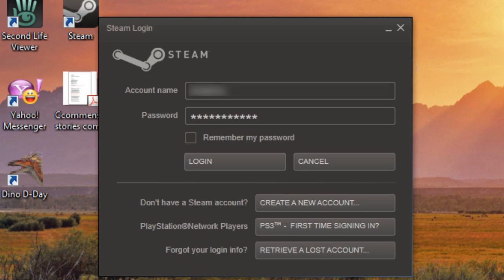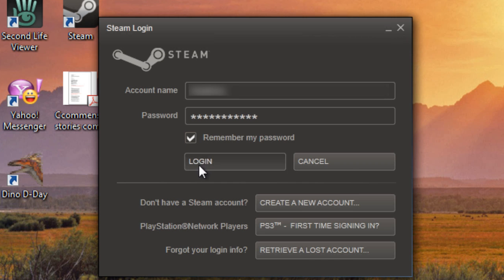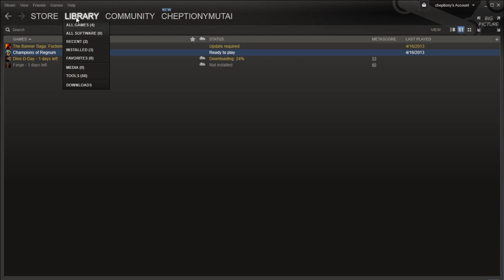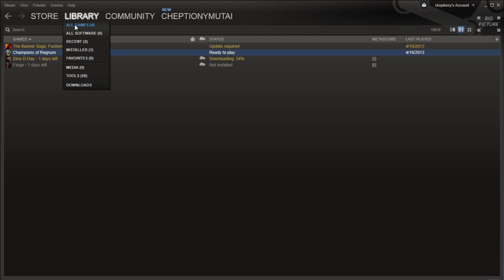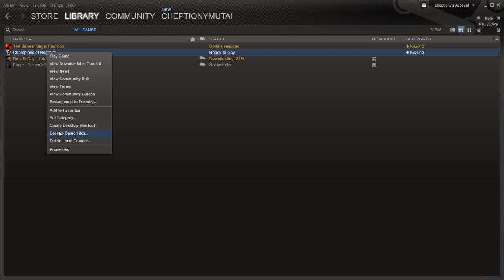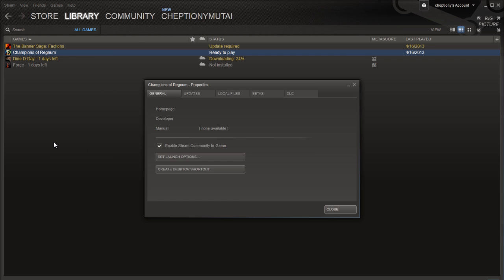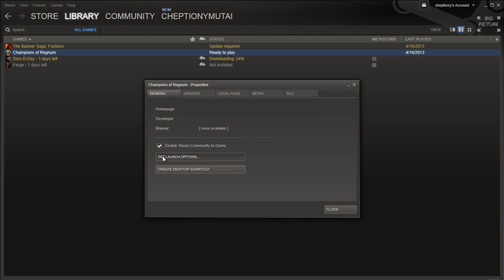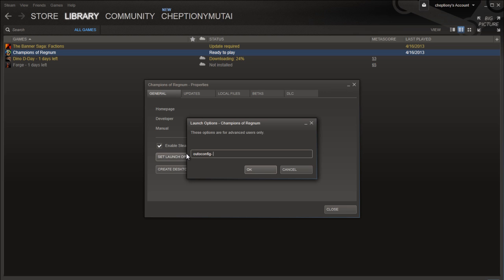How to Set Launch Options in Steam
This video tutorial is going to show you how to set launch options in Steam.

You can use game launch options to change game settings before running the game. Game launch options allows you as a user to super cede internal settings of the game. It's an effective means to recover incompatible video settings and troubleshoot a wide range of issues.

Step #1 - Login to Steam

Login to your steam desktop.

Step #2 - Go to 'library and select 'all games'

Go to 'library' and select 'all games.'

Step #3 - Right Click on One of the Games on Your Library and Choose 'properties'

Right click on one of the games in your library. Scroll down and select 'properties.'

Step #4 - Click 'set launch options'

Click set launch options. Remember these launch options are for advanced users only.

Step #5 - Type Your Launch Option and Click OK

For example when you type --outoconfig- , it restores video and performance settings to default for the current hardware detected. It ignores settings inside any .cfg files until parameter is removed. Click ok and close. And that is it.